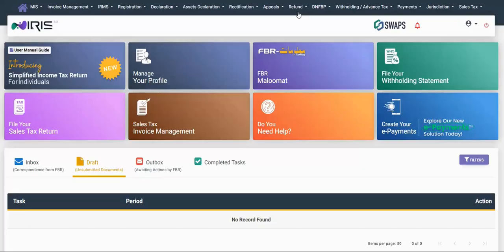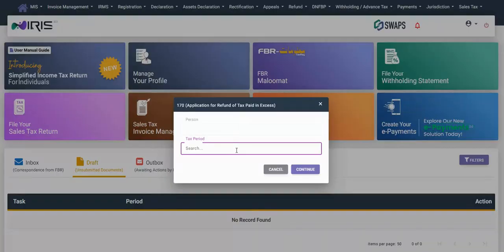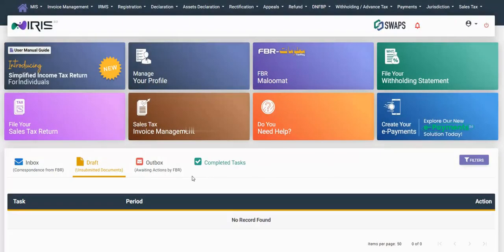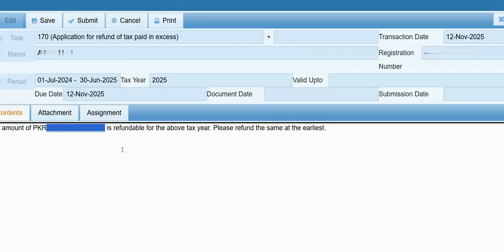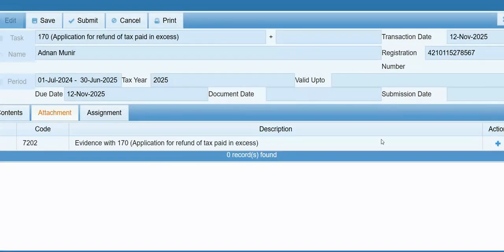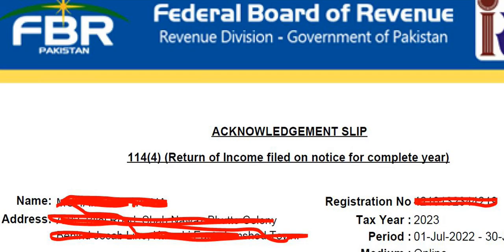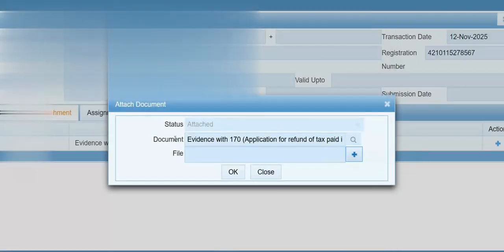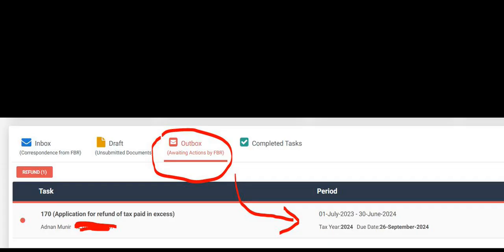How to Claim Tax Refund on FBR IRIS Portal | Form 170 Refund Process Pakistan 🇵🇰💸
Want to get your tax refund in Pakistan? 💰 This step-by-step tutorial shows you exactly how to file Form 170 on the FBR IRIS portal for the year 2025. Whether you're a salaried individual or a business filer, this guide walks you through logging in, filling out the refund form, uploading documents, and submitting your application — plus what to do at your local tax office! 🧾

📌 Covered in this video:
Logging into FBR IRIS portal
Navigating to the Refund tab
Filling Form 170 for excess tax paid
Uploading salary certificate & tax return
Submitting your refund application
Visiting RTO for final submission

📍 Useful for: Salaried individuals, tax filers, lawyers, accountants, and finance students in Pakistan.